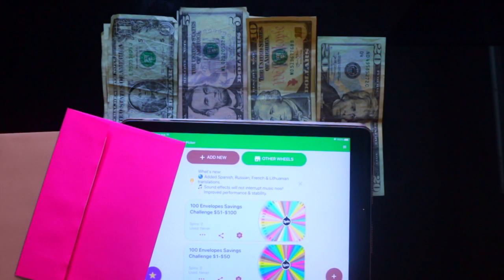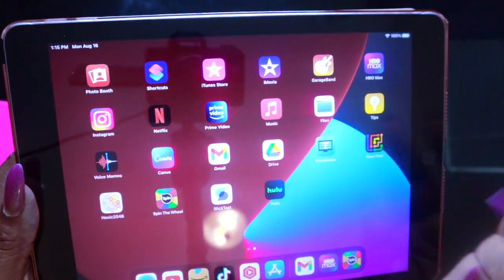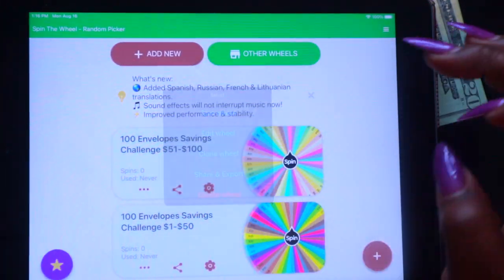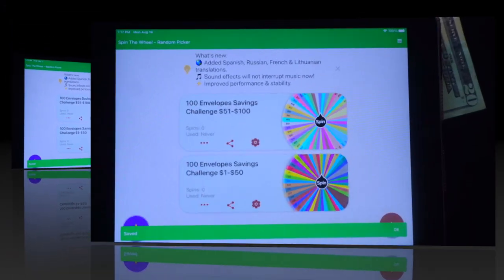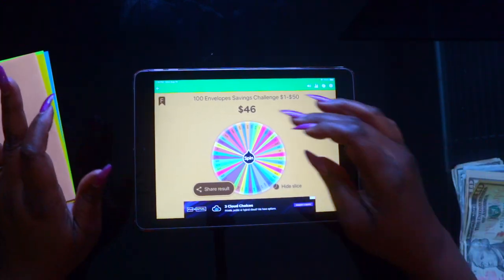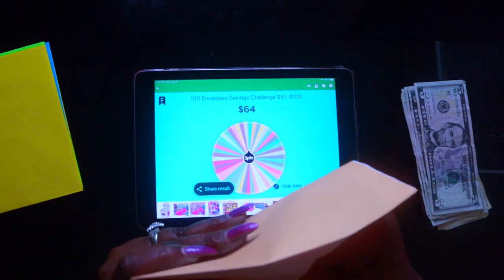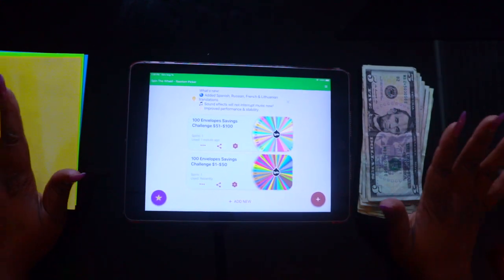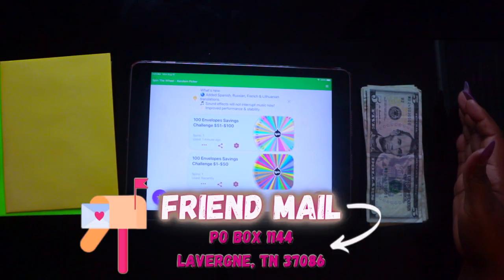100 Envelope Challenge 2021 | Spin The Wheel App |Save $5000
100 Envelope Challenge 2021 | Spin The Wheel App
Started the trending on tiktok 100 envelope challenge in 2021 to save money for a house. Turning savings into an interactive game to hit money goals in the new year with this simple savings tactic. Follow along for a step-by-step guide to using the spin the wheel app to reach your savings goal.

*CHANNEL ANNOUNCEMENTS*
Bestie Club "Cocktail & Conversation" Zoom
Thursday, August 26, 2021
*FOLLOW ME EVERYWHERE!*
*YOUTUBE POSTING SCHEDULE*
New Video Uploads: Monday, Wednesday & Friday at 10am CST
📬SEND ME FRIEND MAIL
Saunya Liné